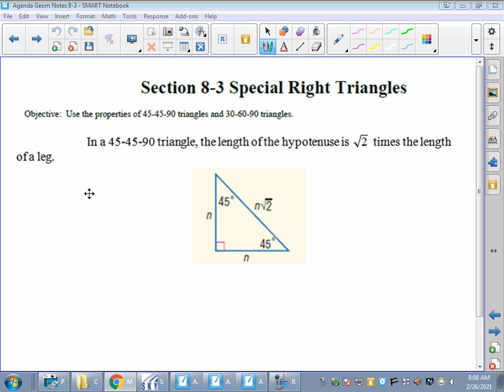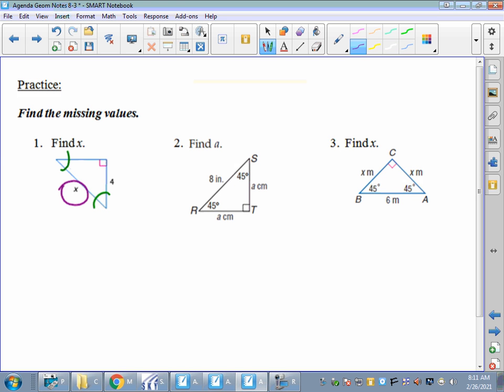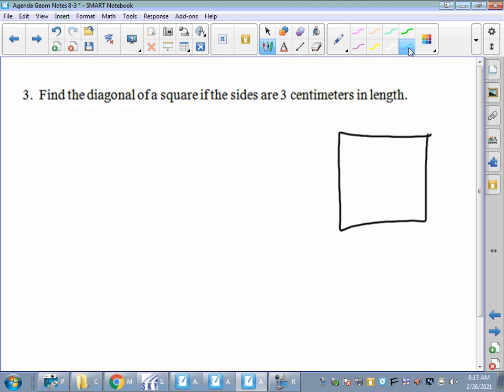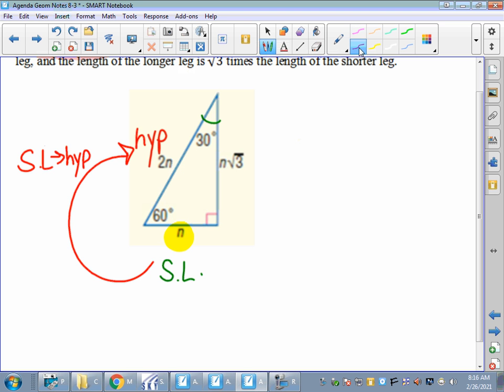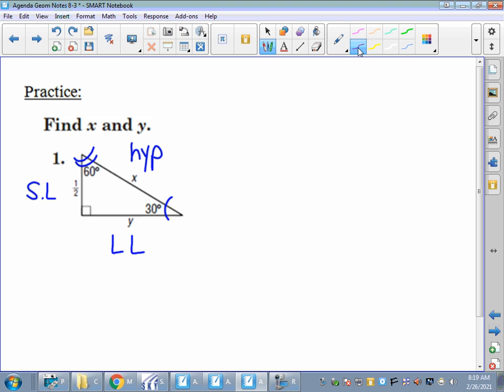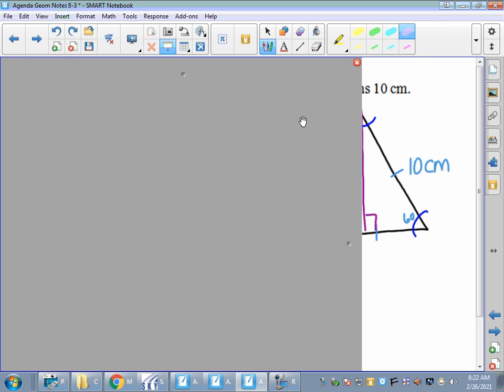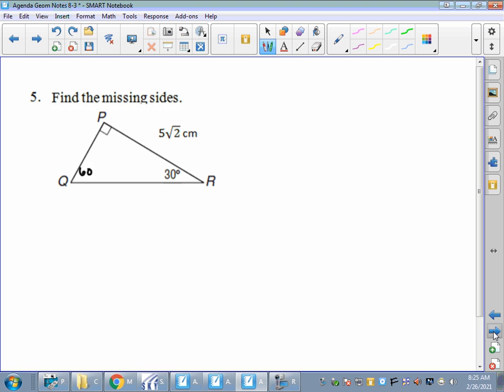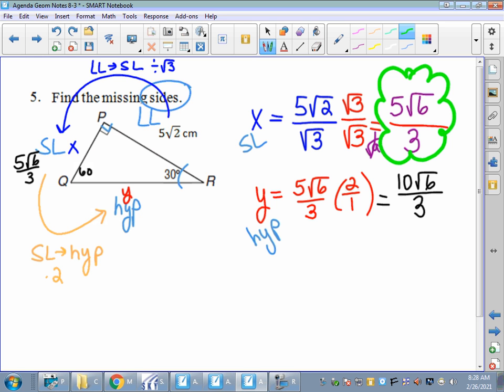Lesson 8-3 Special Rights